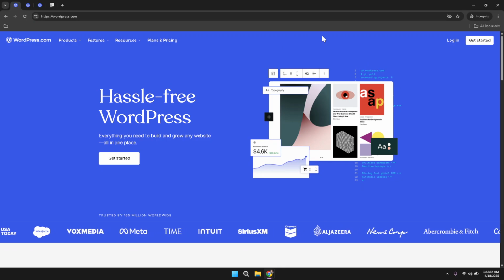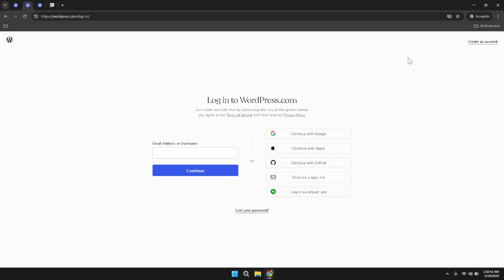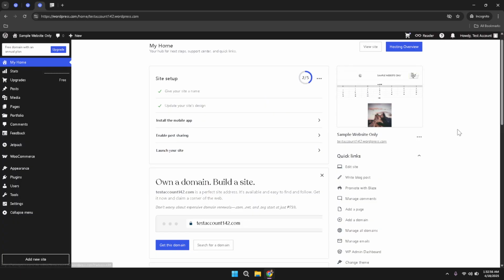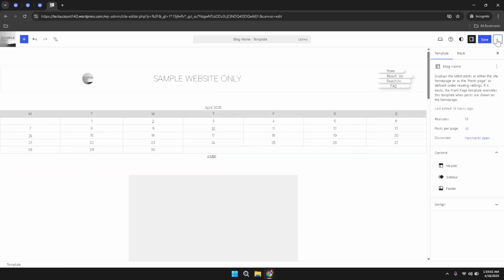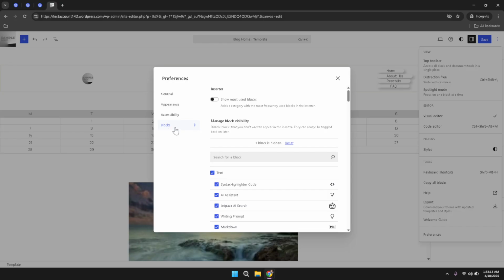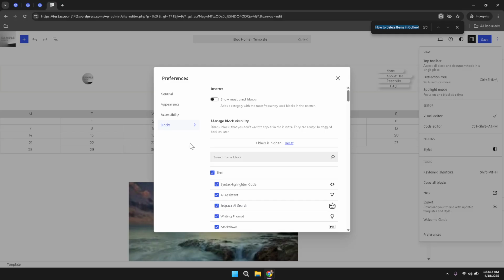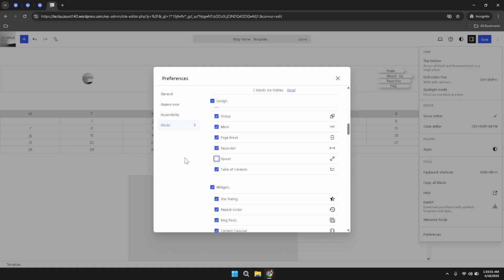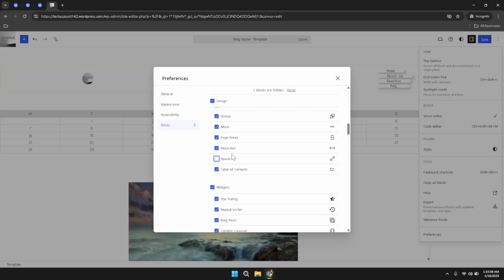How to Enable Spacer Block on Wordpress (Full 2025 Guide)